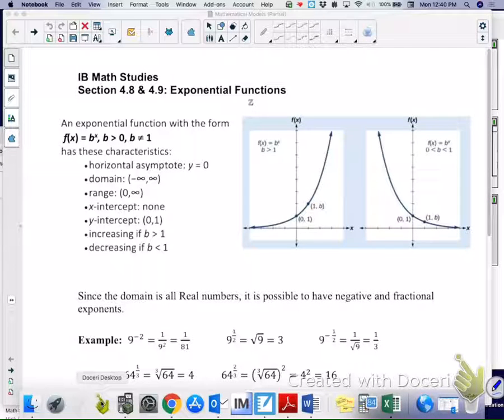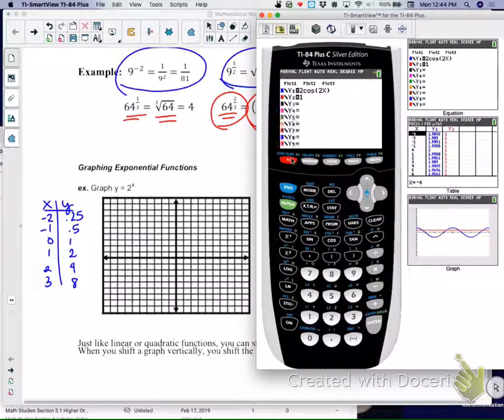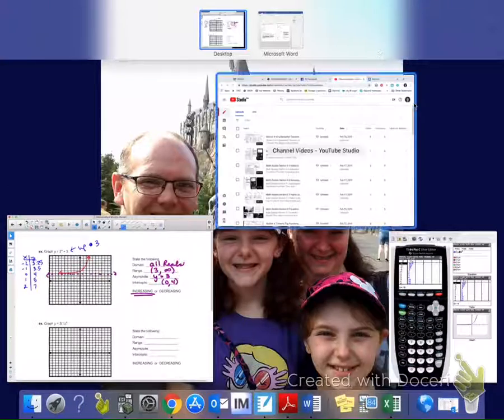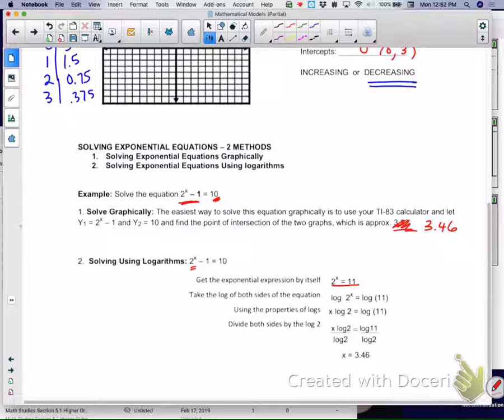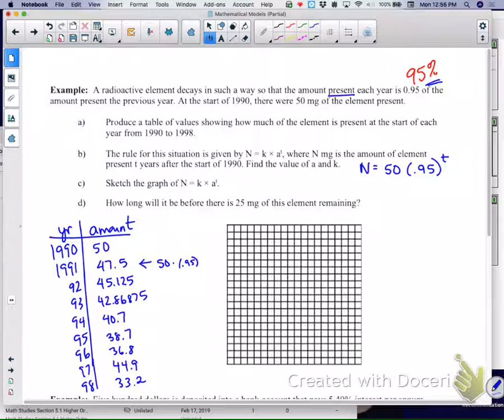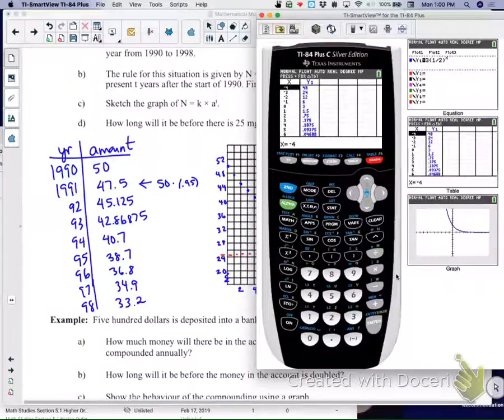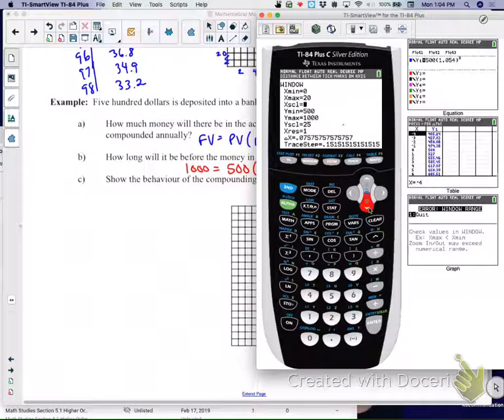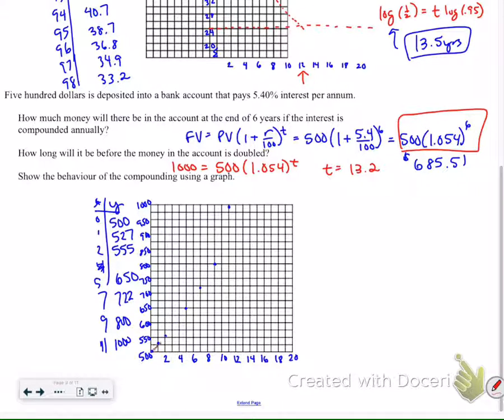Math Studies Section 4.8 & 4.9 Exponential Functions